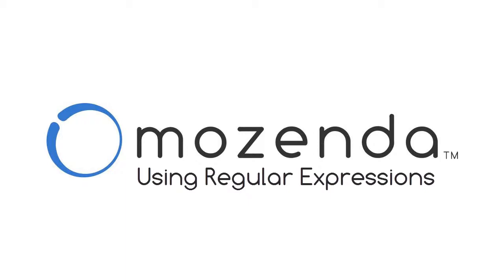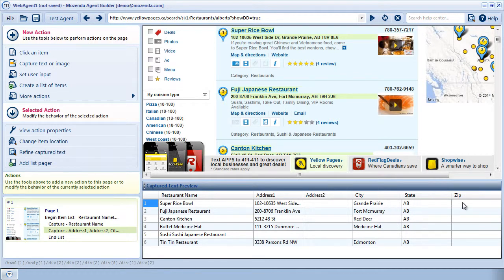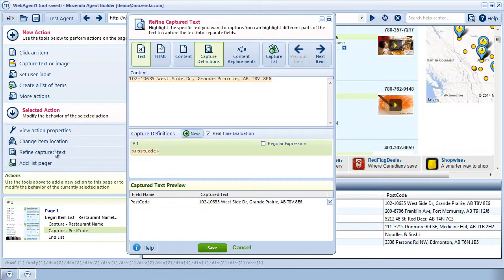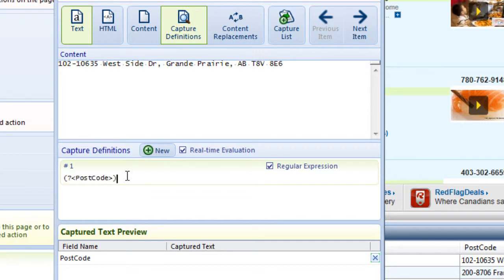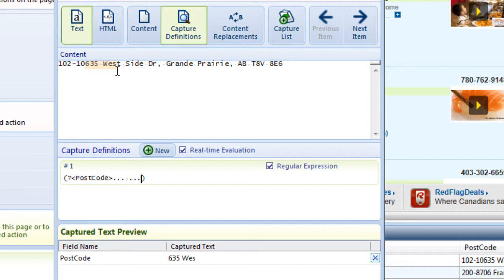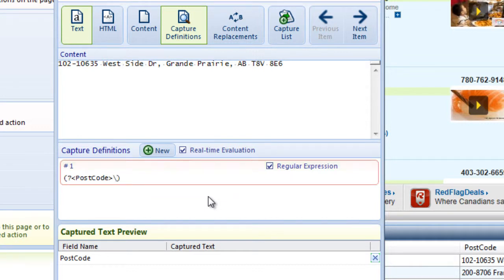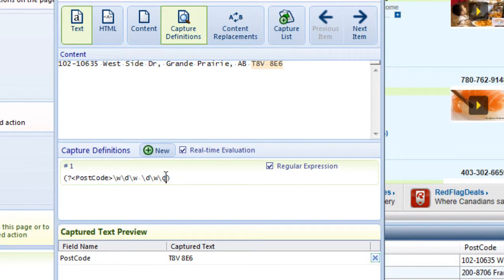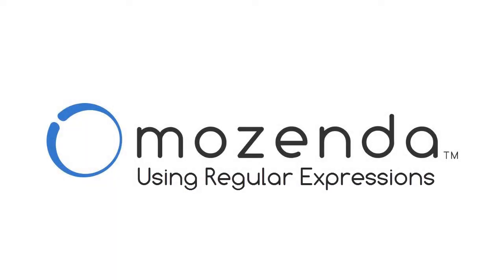Using Regular Expressions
In this training, we demonstrate how to use regular expressions within the Agent Builder. For more in depth training on how to compose a regular expressions, see the Help Center.